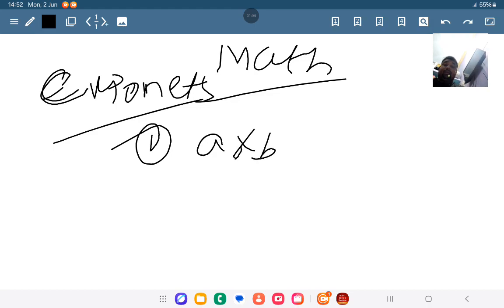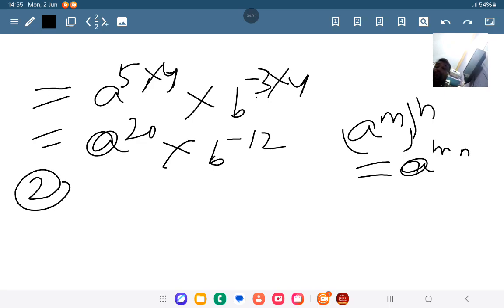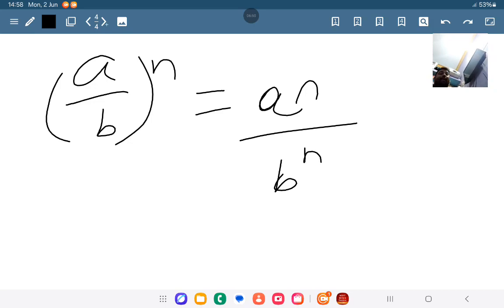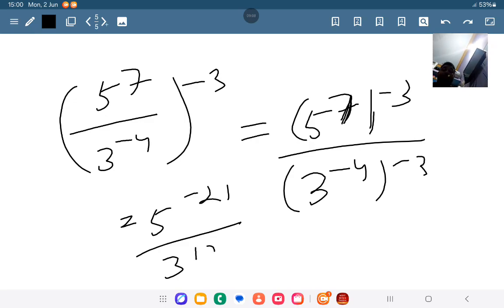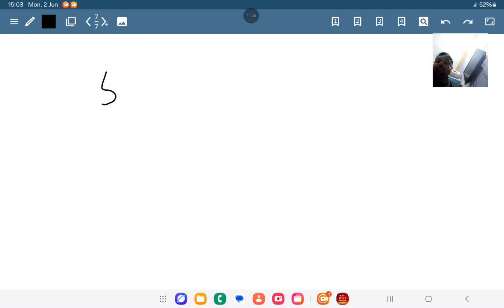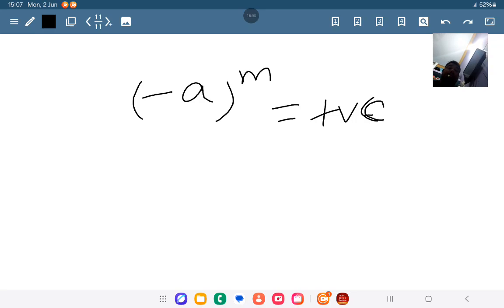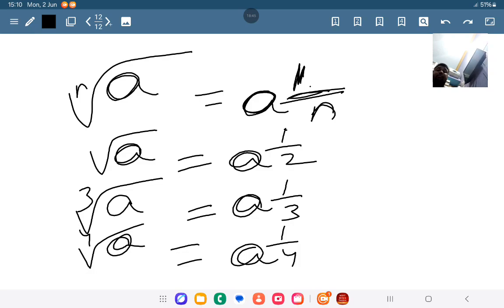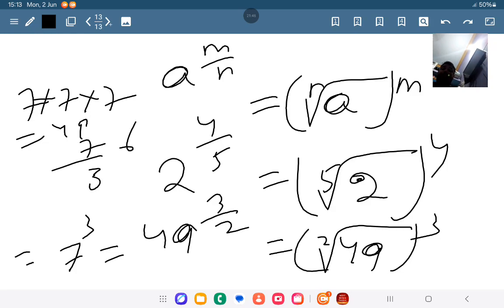Exponents for class 8h/mathematics